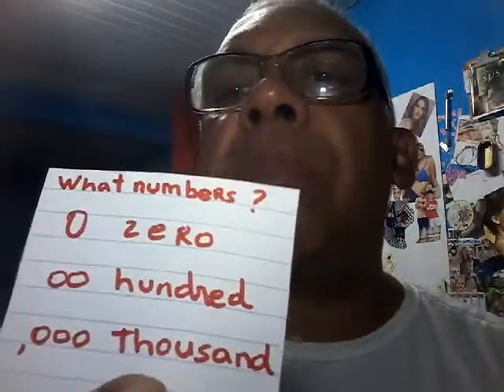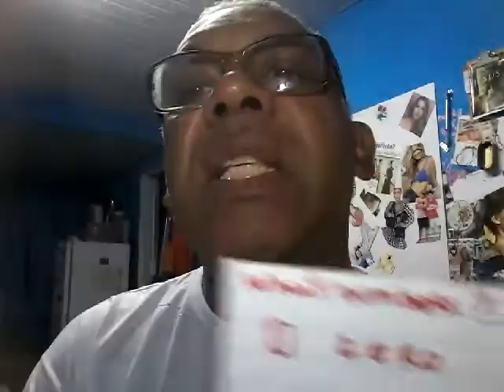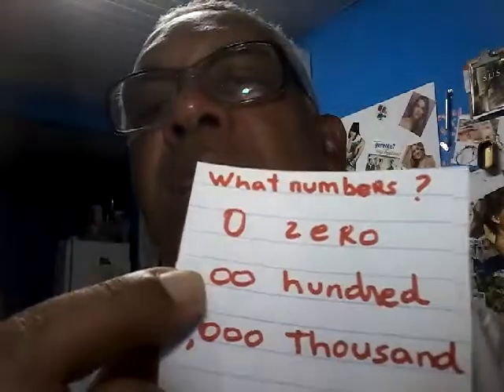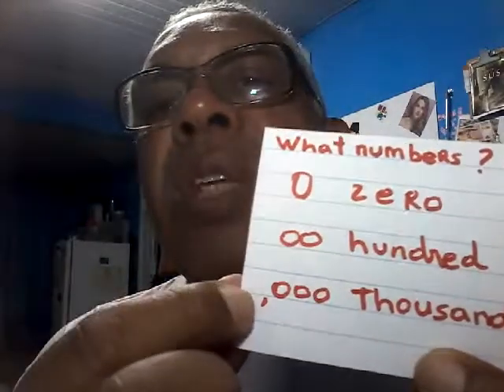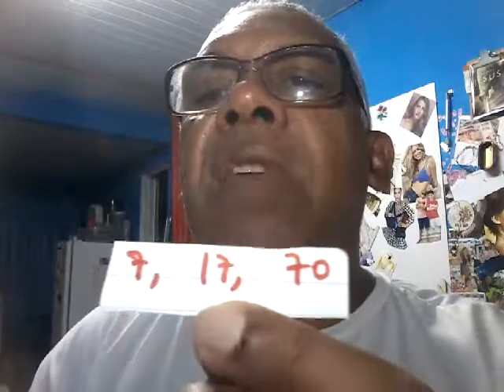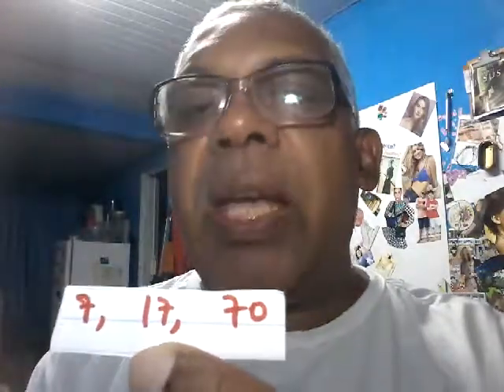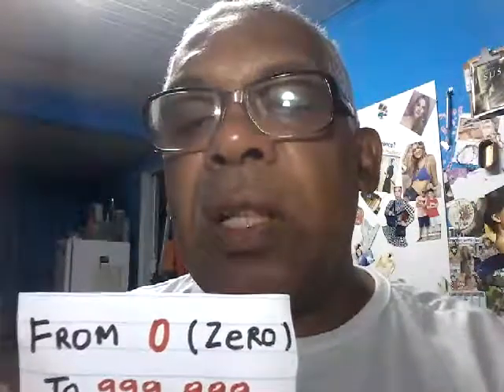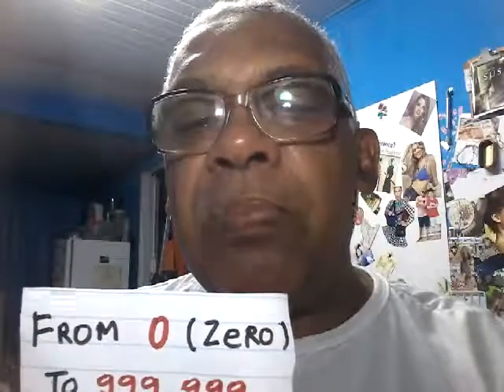Numbers from 0 to 999,999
How to say the numbers